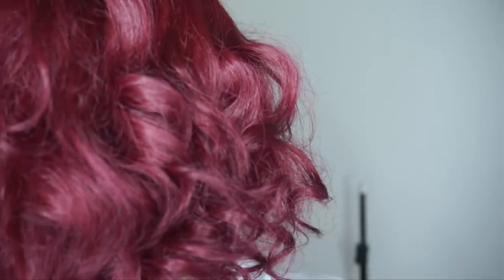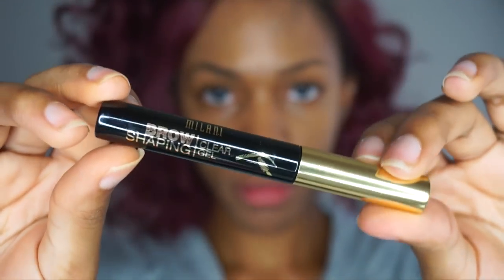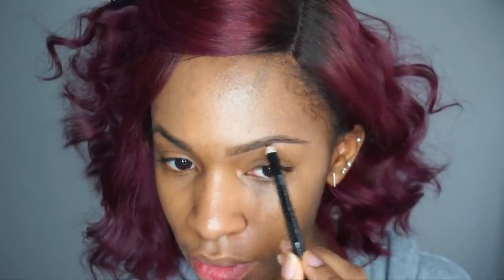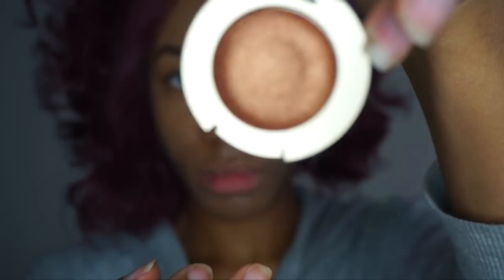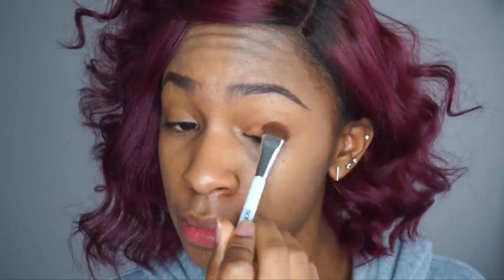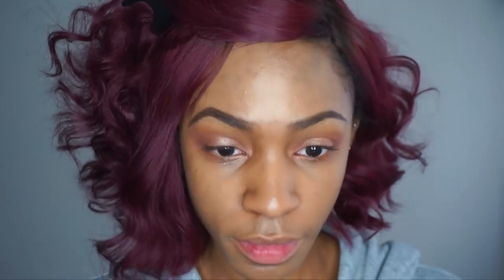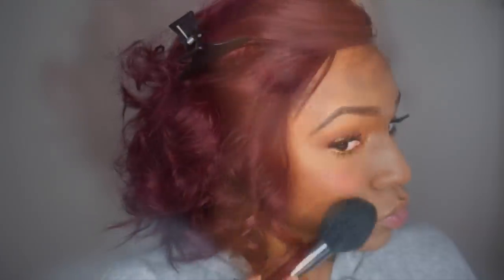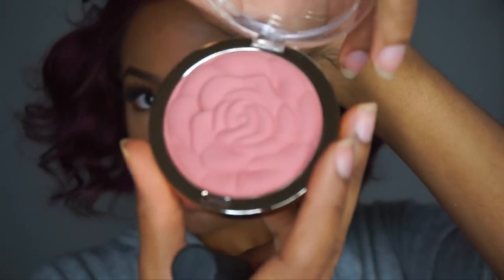Bronzy Spring Makeup + NEW Milani Matte Lipstick Swatches | VICKYLOGAN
PRODUCTS ↓

Milani Bella Eyes Gel Powder e/s in Copper
Milani Bella Eyes Gel Powder e/s in Champagne
Milani Baked Bronzer in Glow
Milani Rose Powder Blush in Romantic Rose
Milani Matte Lipsticks in Glam, Passion, Blissful, Diva, Orchid & Naked

HAIR INFO ↓

Beyonce Inspired Bob Style Brazilian 99J Auburn Hair Color Lace Wig[CBW06]
Hair texture: Silky Straight
Hair Color: #2/99j ombre
Hair length:12inches
Wig density: 150%
Cap7 Glueless lace front wig cap.

I only recommend products or services I use personally and believe will be good for my viewers. I am disclosing this in accordance with the Federal Trade Commission guidelines concerning the use of endorsements and testimonials in advertising.